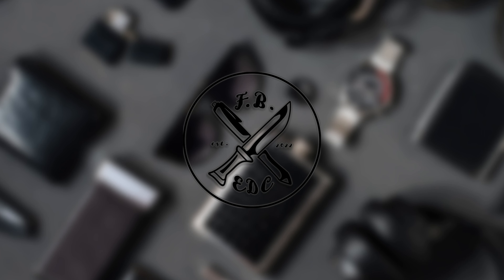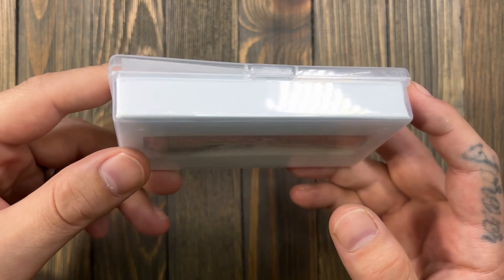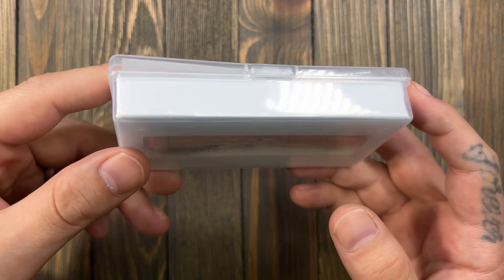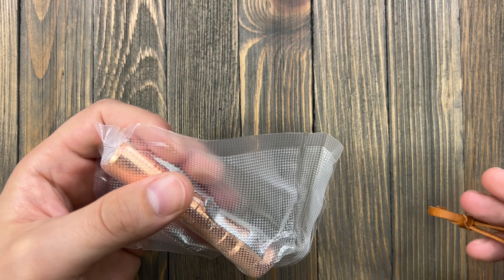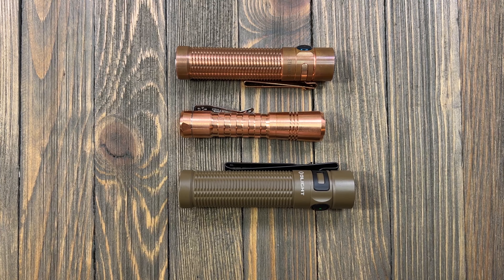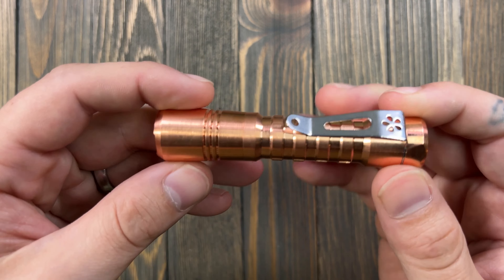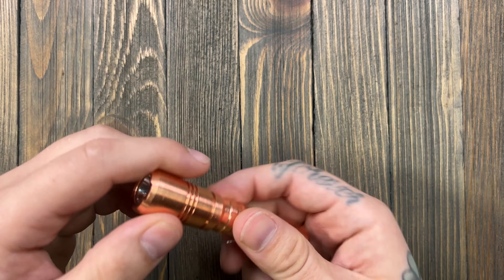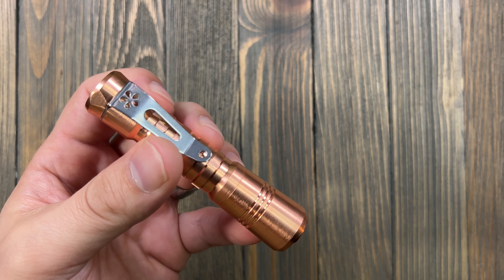Reylight Pineapple Copper! Unboxing And First Impressions!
Picked this up from County Comm. It’s an overrun special and probably wont be around for a whole lot longer. This thing is awesome and well worth picking up. Let’s get into it!